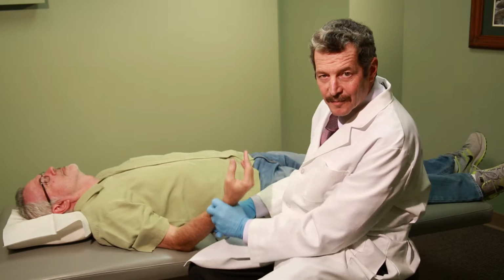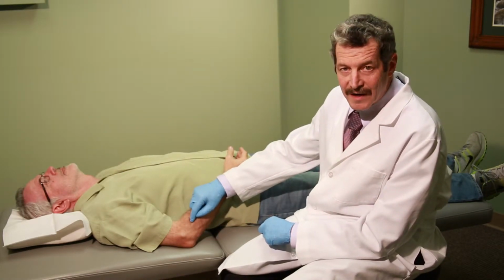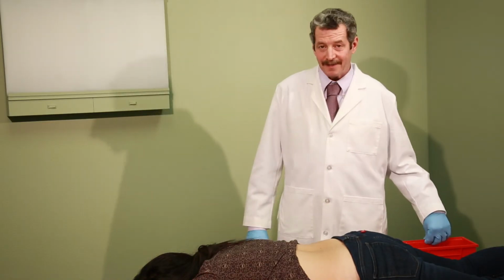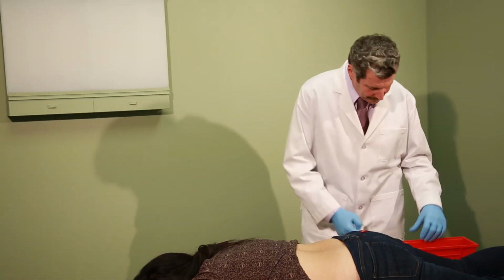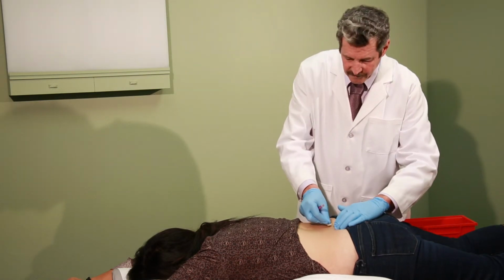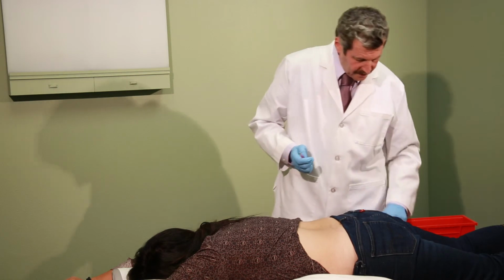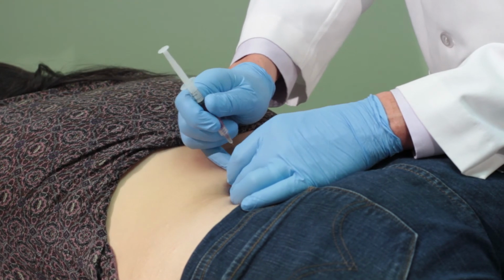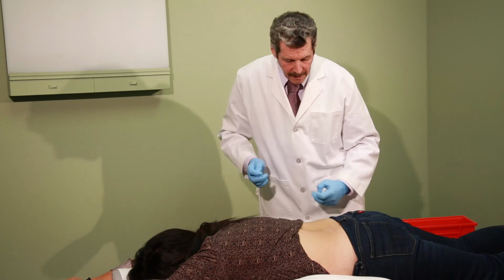Prolotherapy for Elbow and Low Back